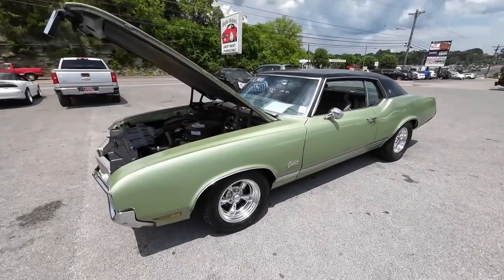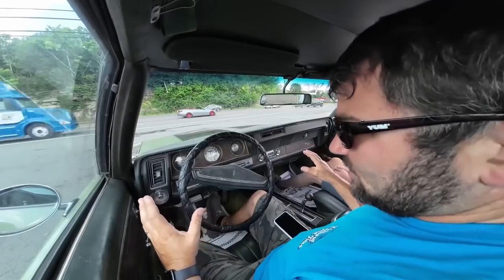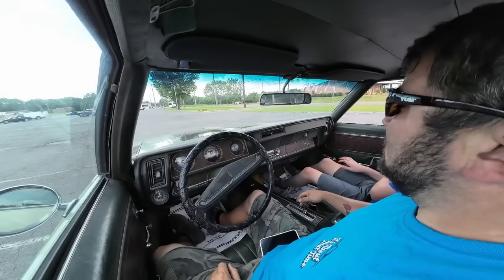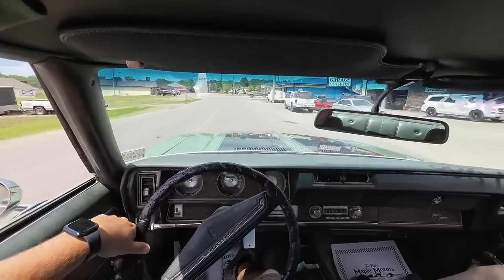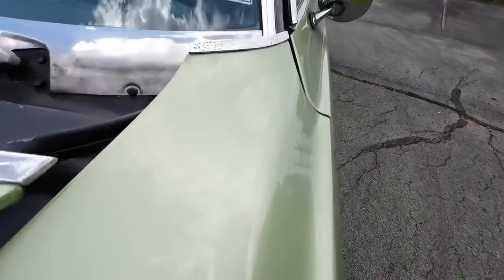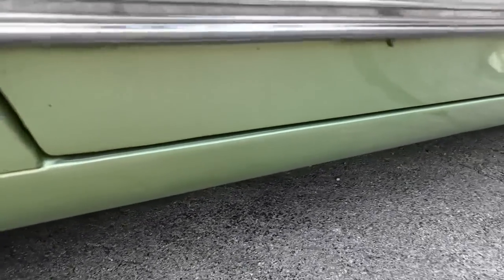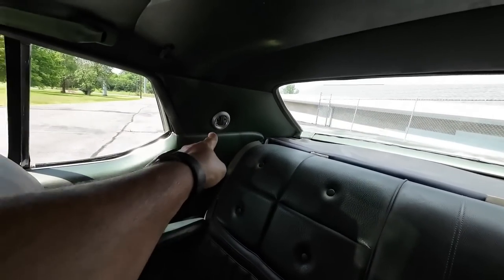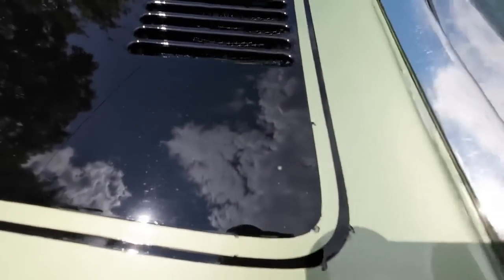Test Drive 1970 Oldsmobile Cutlass Supreme SOLD $21,900 Maple Motors #2181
1970 Oldsmobile Cutlass Supreme
350 V-8 engine, automatic transmission, power steering, power brakes, air conditioning, 12-bolt rear, bucket seats, console with floor shifter, new front bumper, 15" aluminum Torque Thrust wheels. Stock#2181 $21,900

Maplemotors.com

Web:  Maplemotors.com
 TN residents